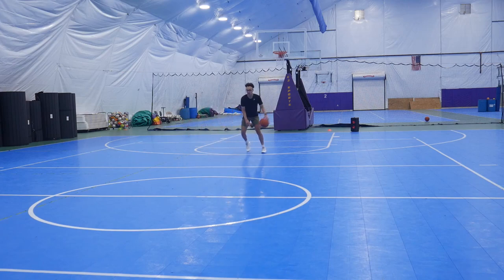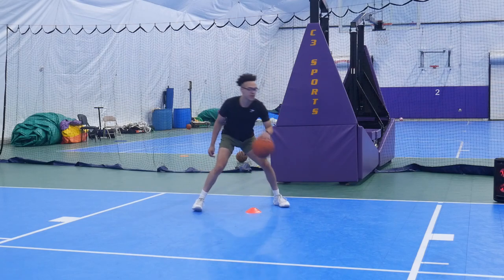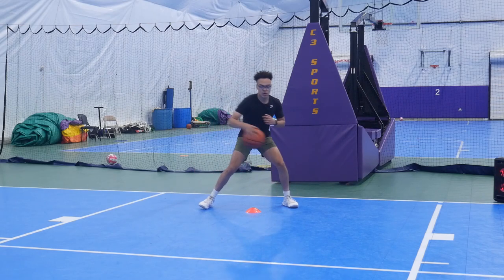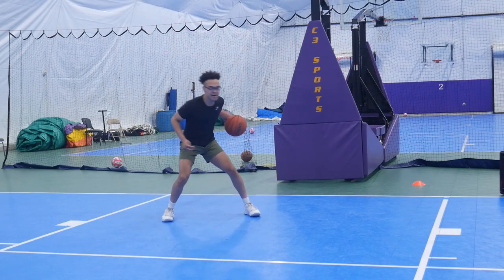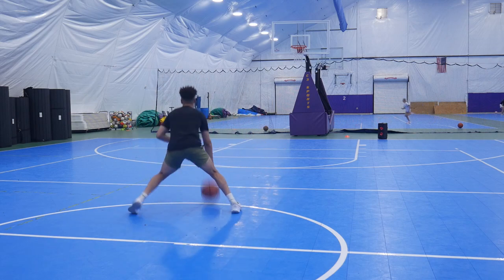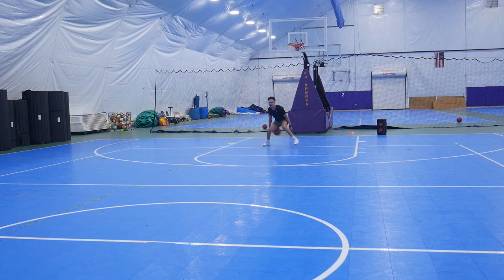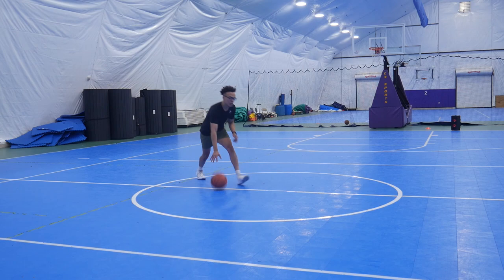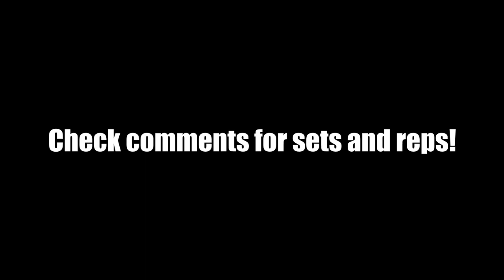The Ultimate Ball Handling Workout - Develop ELITE Ball Control, Pace, and Rhythm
In this full ball handling workout, we go through individual drills you can do by yourself to develop your ball control, pace, rhythm, and creativity!

0:00 Intro
0:31 Manipulations
0:50 Manipulations To Change of Hand
1:00 Pull Betweens
1:13 Pull Betweens To Change of Hand
1:24 Manipulations To Pocket Pulls
1:41 Pocket Pulls
1:59 Pocket Pulls To Exchange
2:12 On The Move Pocket Pulls
2:52 Turn Dribble Half Spin
3:24 Pull Between Half Spins
3:43 Double Move Half Spins
3:54 Manipulation Shifts
4:05 Shift Betweens
4:18 Relax To Explosive Freestyle
4:43 Kill The Grass Freestyle